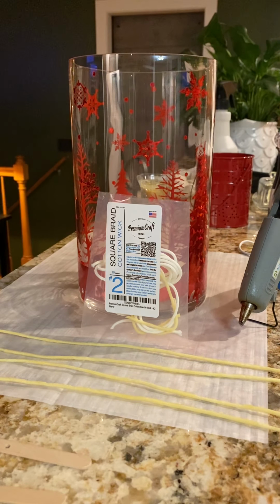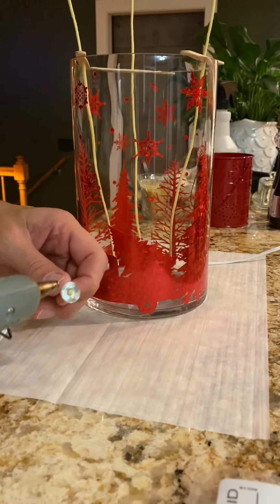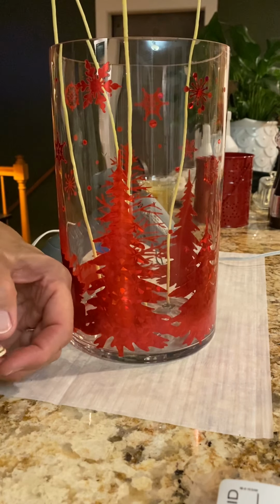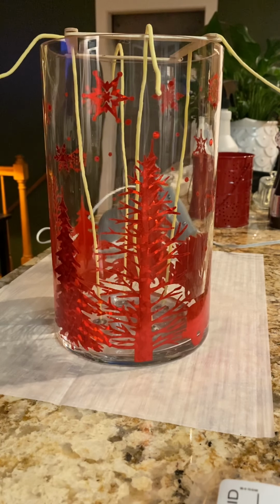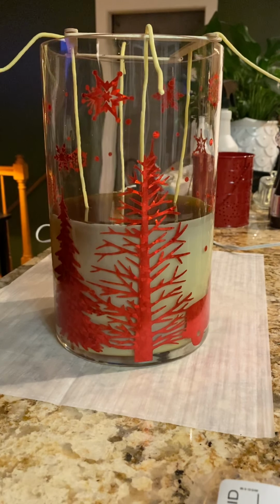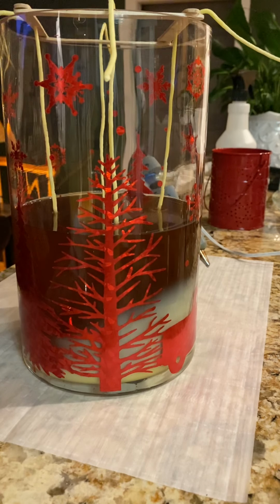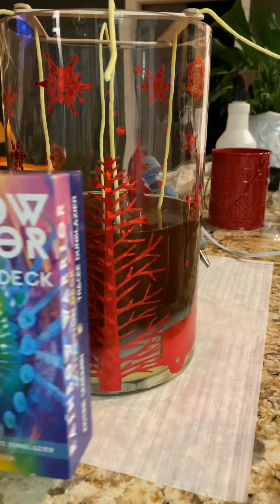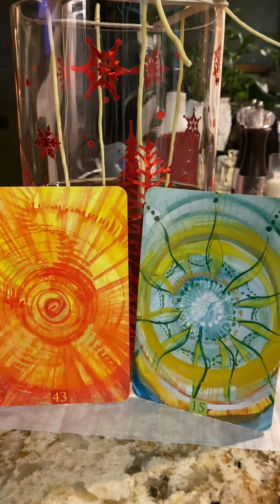4-WICK PURE BEESWAX HOLIDAY CONTAINER CANDLE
Prep and pour a 4-wick candle … pure beeswax … approximately 3 pounds of waxed used in this candle 🎄 Merry Christmas ✨